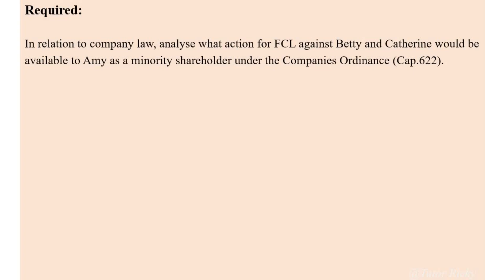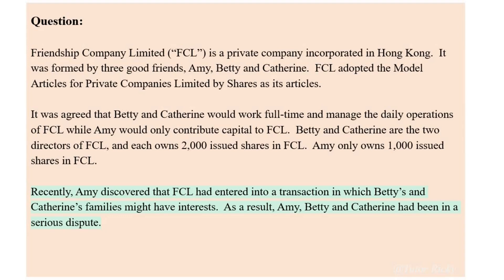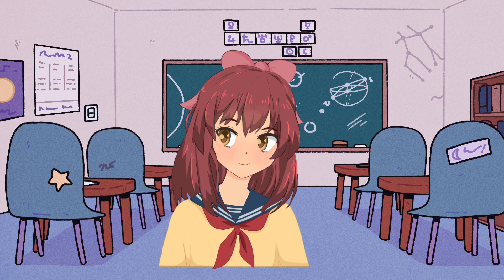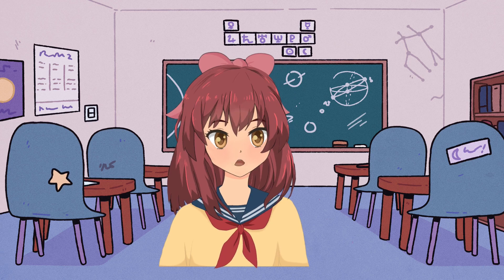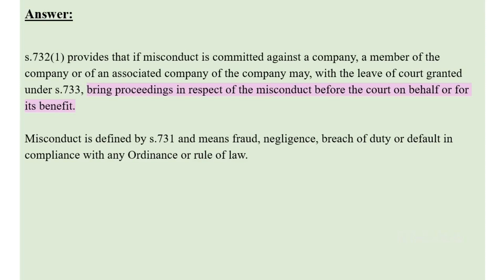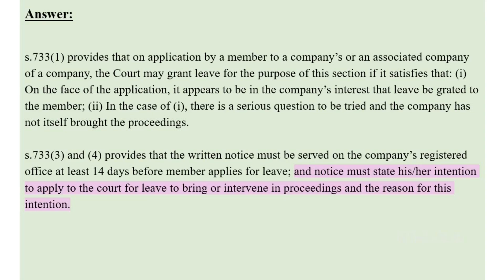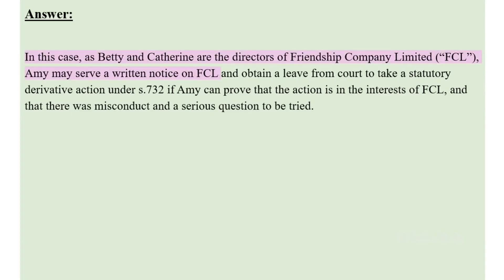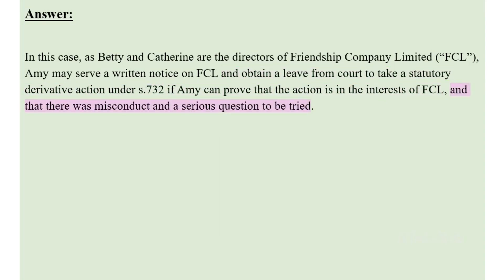HKICPA QP M10 Exam Tips: Derivative Action under Companies Ordinance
Prepare effectively for the HKICPA QP M10 exam with our comprehensive guide on Derivative Action under the Companies Ordinance. This video offers detailed explanations, practical examples, and expert tips to help you master this critical topic within Business and Company Law.

What You’ll Learn:

- Key principles and elements of Derivative Action under the Companies Ordinance
- How Derivative Action applies to minority shareholders
- Common pitfalls and how to avoid them in your exam
- Real-world examples and case studies to enhance your understanding
- Effective strategies for tackling Derivative Action questions in the HKICPA QP M10 exam

Why Watch This Video:

- Expert guidance from experienced professionals
- Clear and concise explanations to simplify complex concepts
- Practical tips and strategies to boost your exam performance